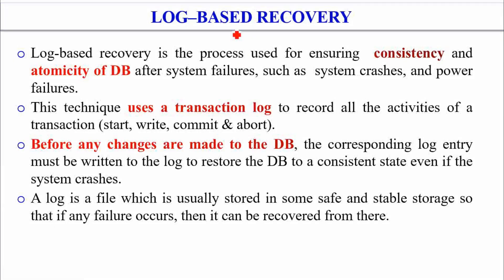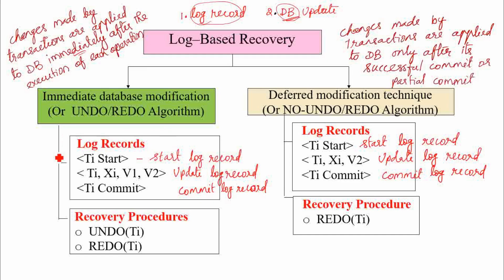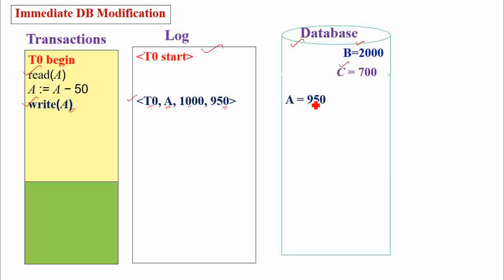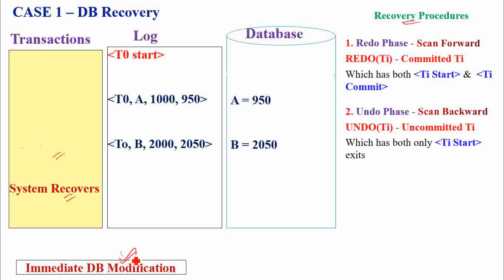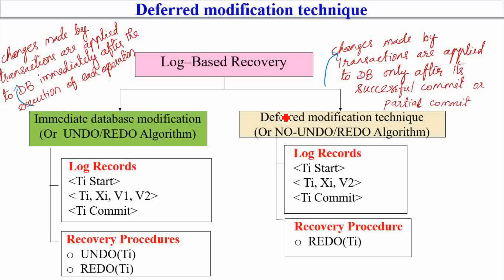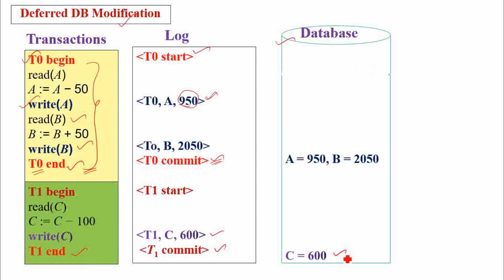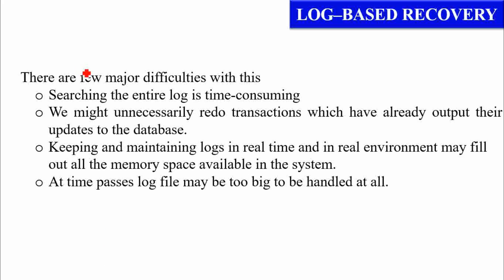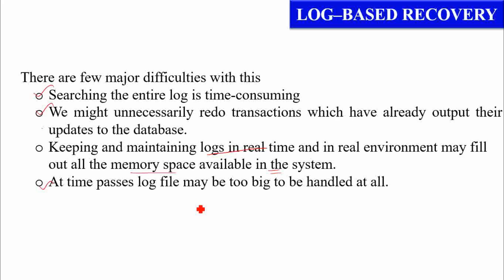LOG BASED RECOVERY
This video discusses Log-based recovery and its two different techniques, Immediate database modification and Deferred modification technique. Log-based recovery is a process used for ensuring  consistency and atomicity of DB after system failures, such as  system crashes, and power failures.
This technique uses a transaction log to record all the activities of a transaction (start, write, commit & abort).
Before any changes are made to the DB, the corresponding log entry must be written to the log to restore the DB to a consistent state even if the system crashes.
A log is a file which is usually stored in some safe and stable storage so that if any failure occurs, then it can be recovered from there.